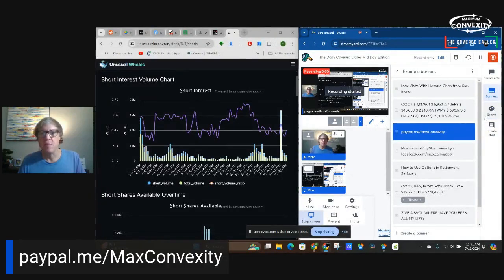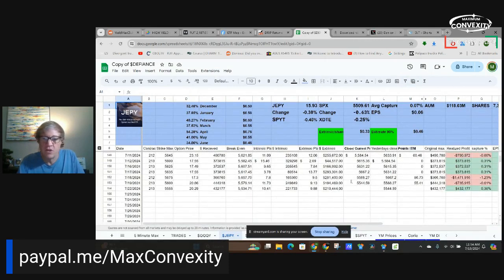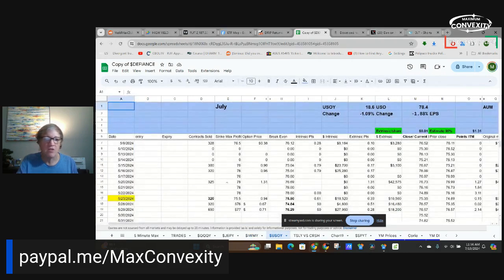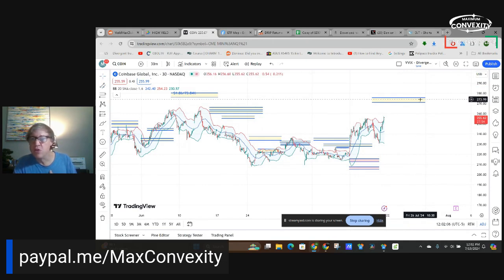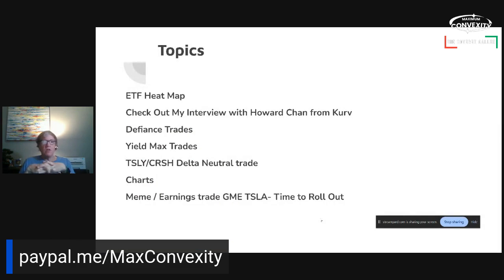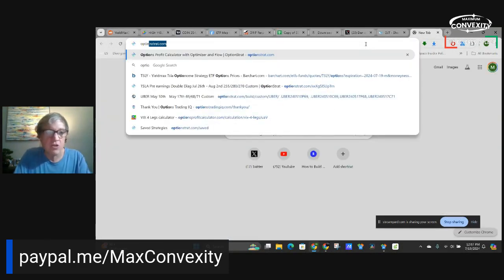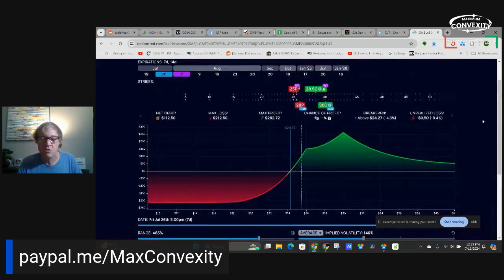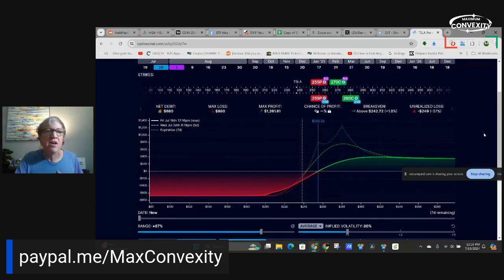The Daily Covered Caller Mid Day Edition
Welcome to my daily show on option strategies and option strategy ETF's.  I talk about Defiance and Yield Max and then at the end show how I like to trade meme stocks like GME and demonstrate a trade for next week.